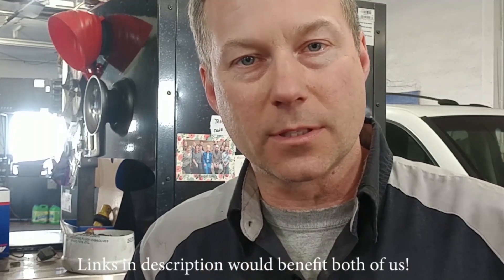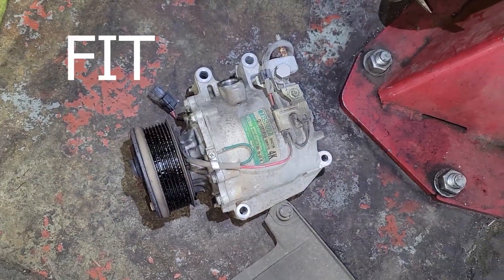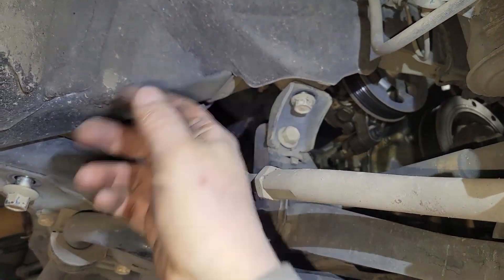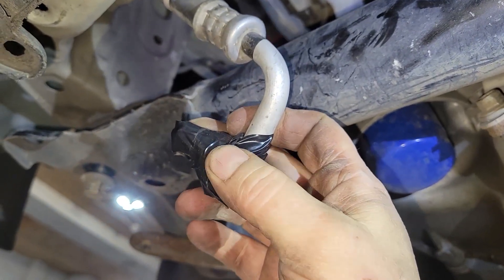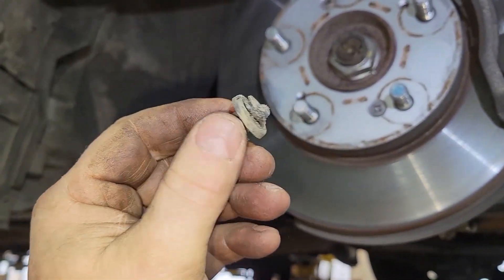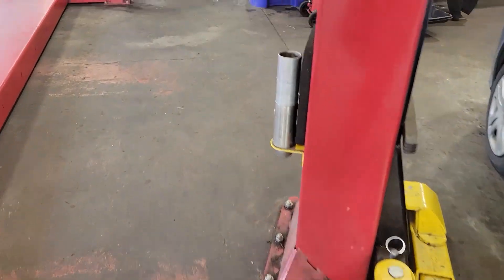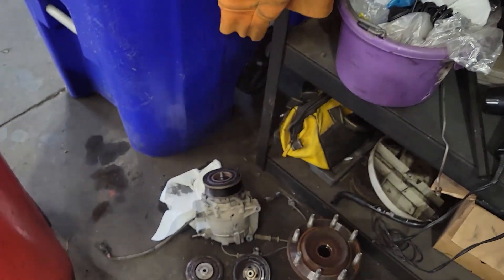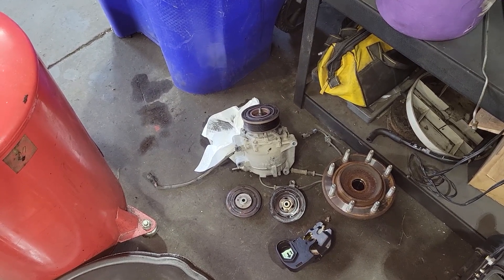2011 Honda Fit Air conditioning compressor removal or just bypass with non A/C belt.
2011 Honda Fit Air conditioning compressor removal or just bypass with non A/C belt.  If you are wondering how to install or remove or replace a part on your car, I hope this video will help show you how to change it.
2020 has really shown me I needed to be better prepared for the future, start saving/investing now. Use some of that money U saved by watching DIY videos to plan for the future.  Click to get started today.